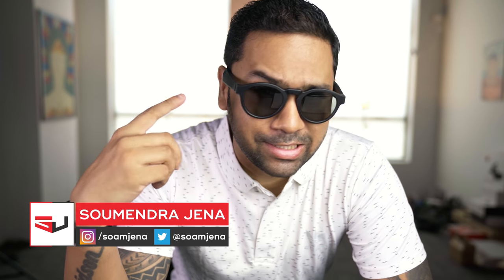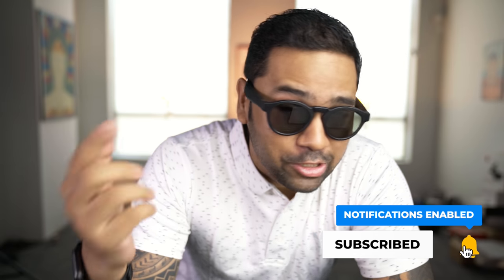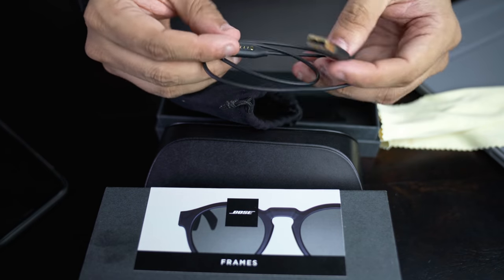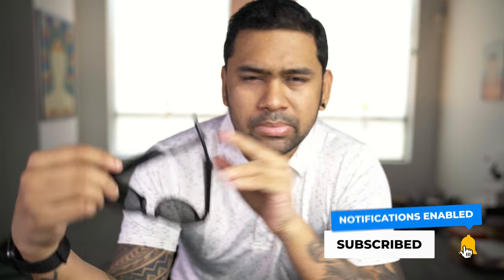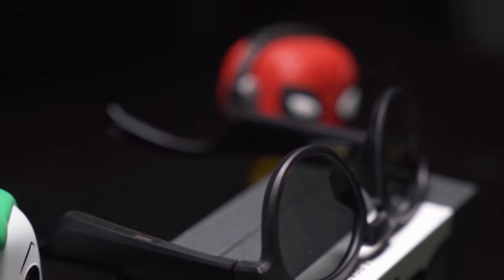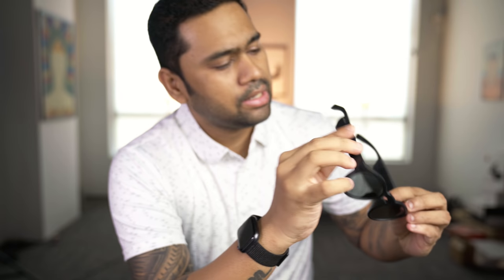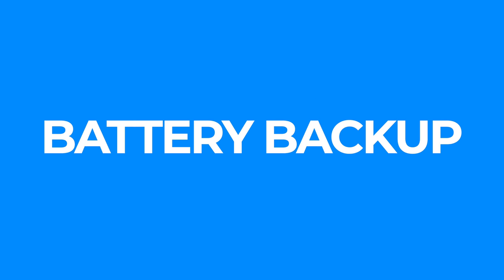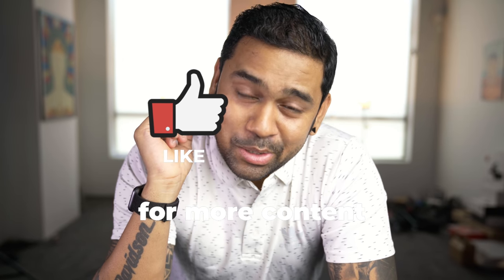BOSE FRAMES - Smart Sunglasses for Motorcycle Riders!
AMAZON INDIA -

Here is the detailed review of Bose Frames - The Smart Audio Sunglasses with speakers.